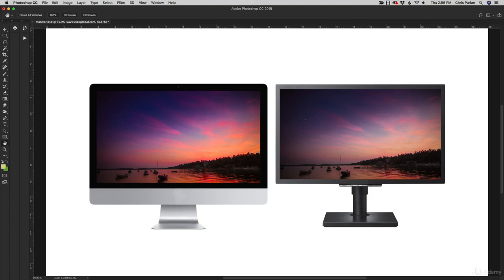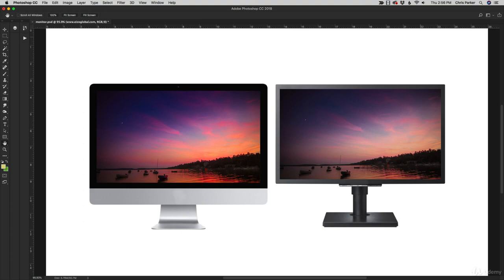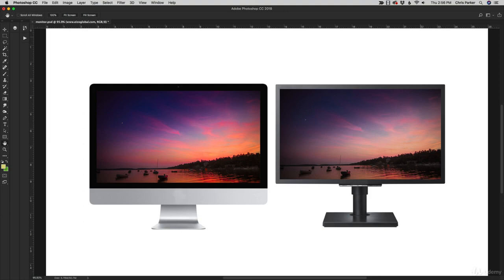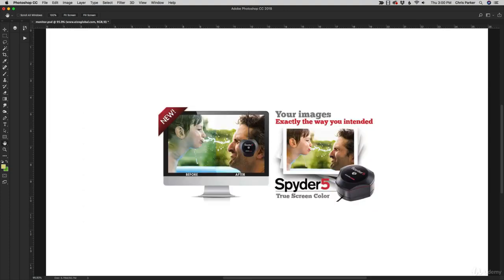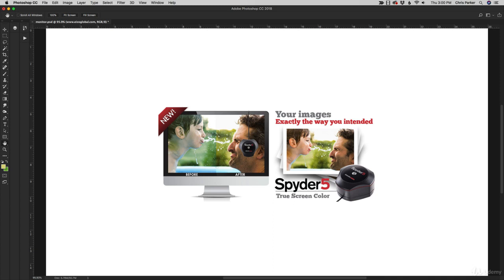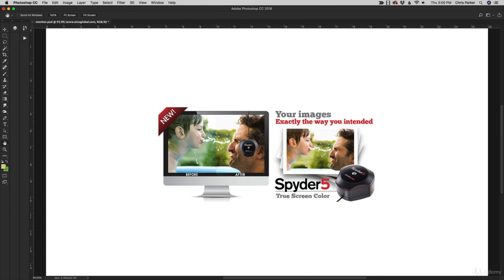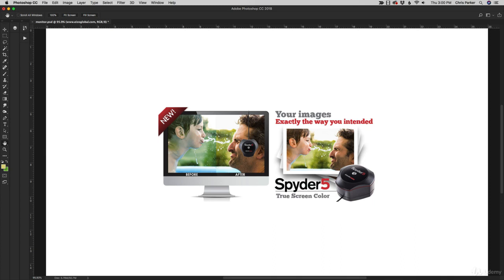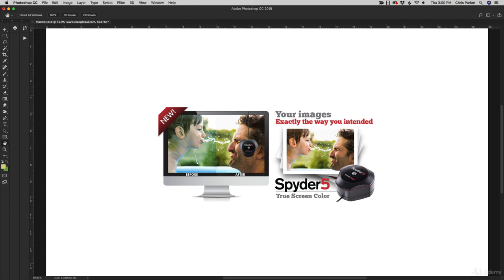Monitor Calibration In Adobe Photoshop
Adobe Photoshop
hello friends in this video of photoshop course we will guide you about important aspect of photoshop that is monitor calibration